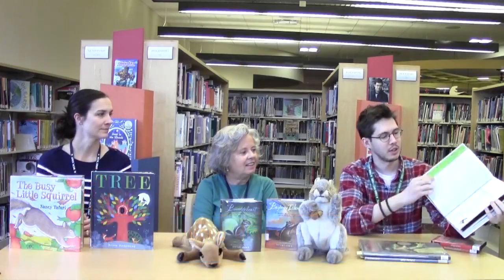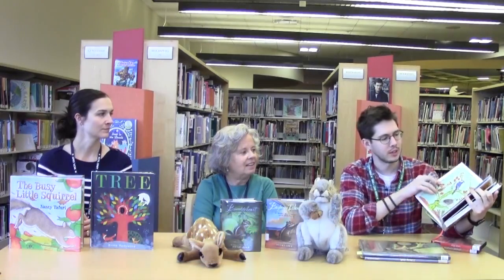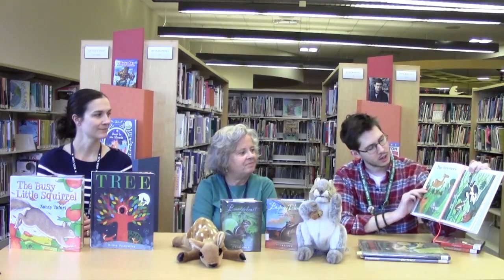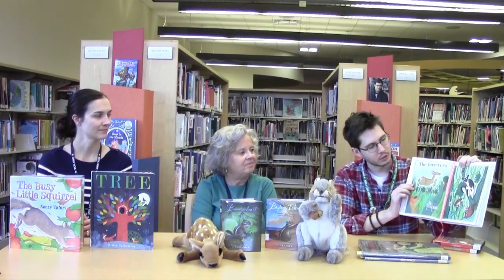Creaturepedia by Adrienne Barman | Children's Book Review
Nic, WCPL staff member, reviews the children's book "Creaturepedia" by Adrienne Barman.